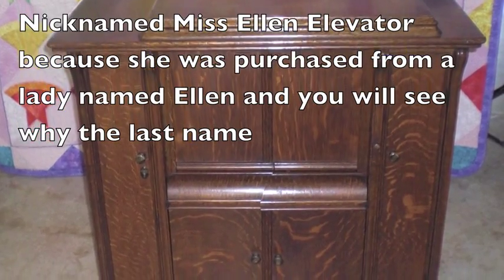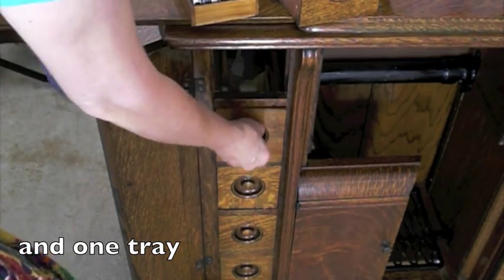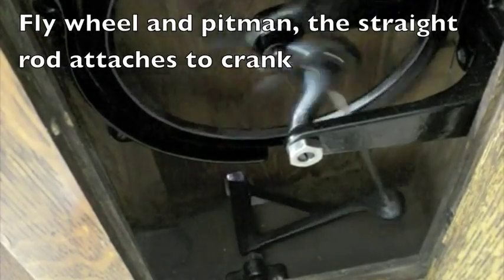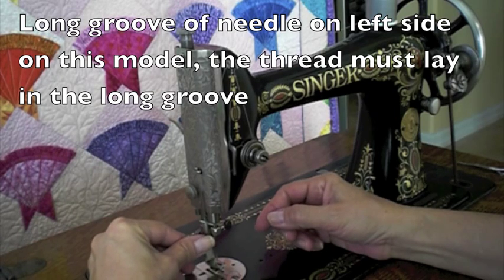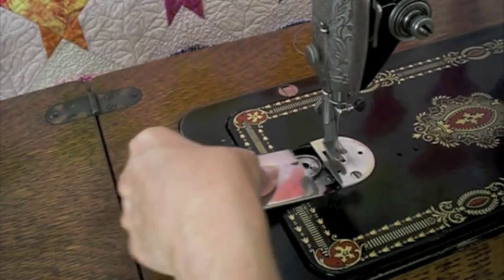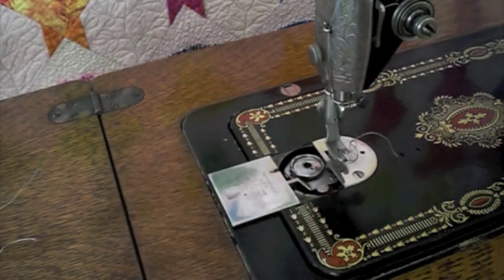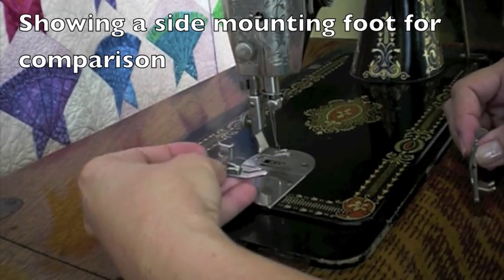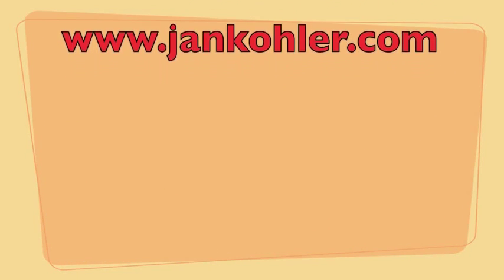Treadles & Tea Episode 1 with Miss Ellen Elevator Singer Model 66 Parlor Treadle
Join me for a cup of tea and a Dutch stroopwafel while you are introduced to Miss Ellen Elevator, a 1923 Singer Model 66 parlor treadle sewing machine. Can you guess how many doors and drawers this machine has?